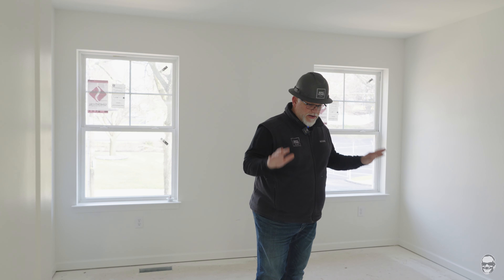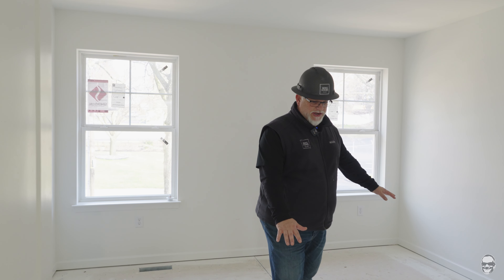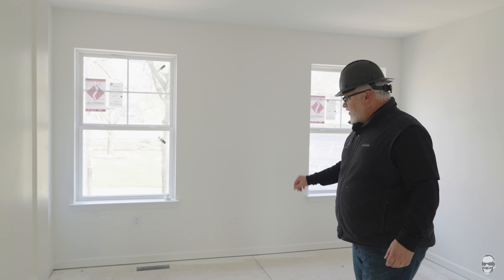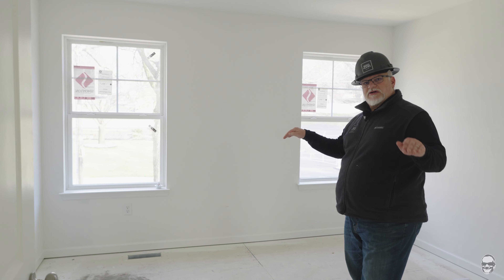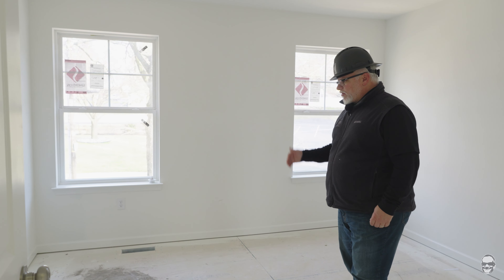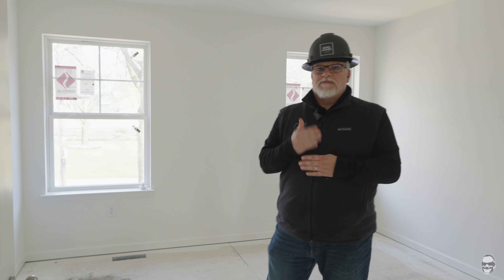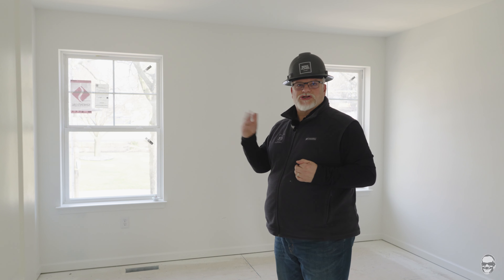EP 14 - Paint with JDTV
Episode 14 - Paint! In this episode, John discusses interior trim pre-paint. The walls received a coat sprayed and back-rolled for texture and thickness, while semi-gloss was applied to the trim. Although this is the initial paint application, there will be follow-up to address imperfections. Moving forward, John talks about focus on hard surface flooring, mechanical finishes, and cabinetry installation before carpeting. It's important to note that settlement may occur in new homes due to heating, cooling, and material settling, so touch-ups are recommended after one year. John explains why a standard gray paint is used and its advantages for touch-ups.

New episode out every Wednesday at 5pm EST.